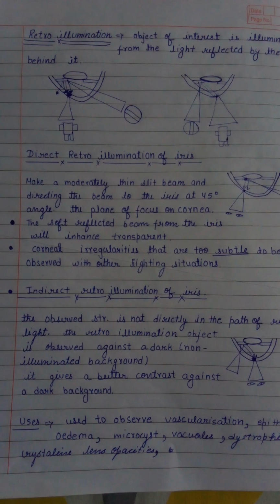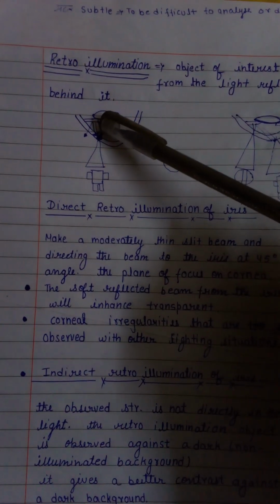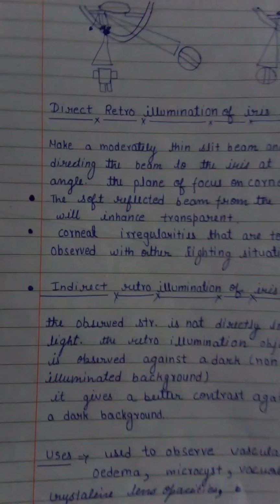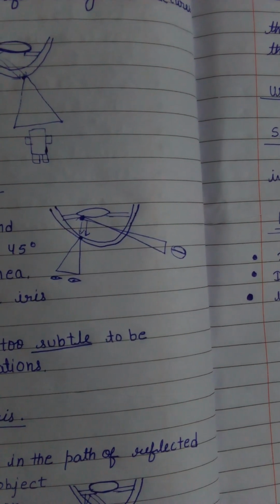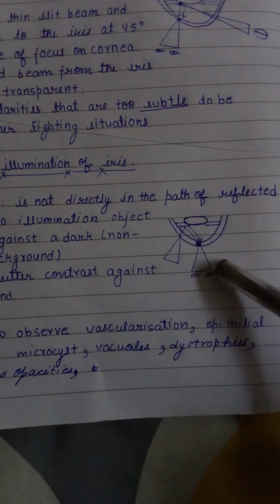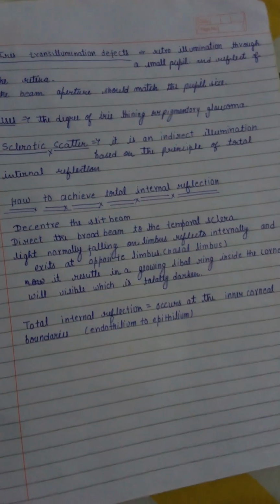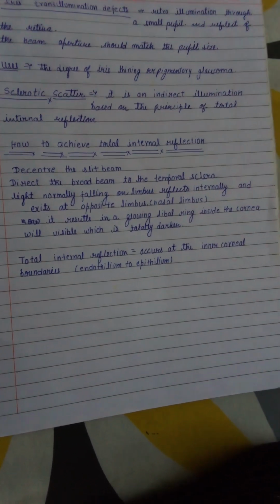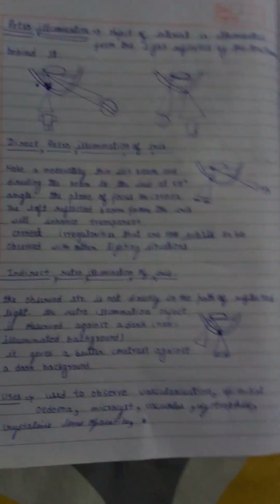1 January 2024